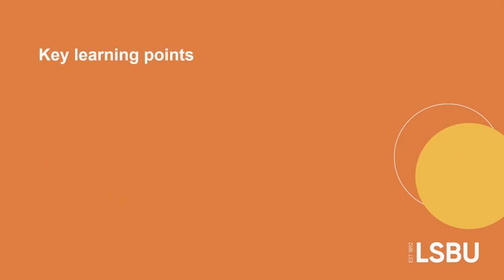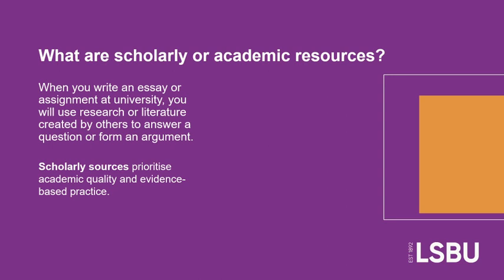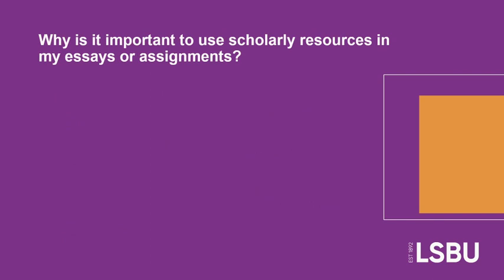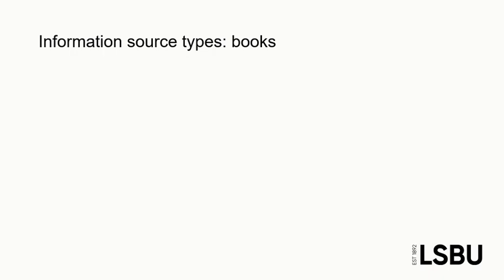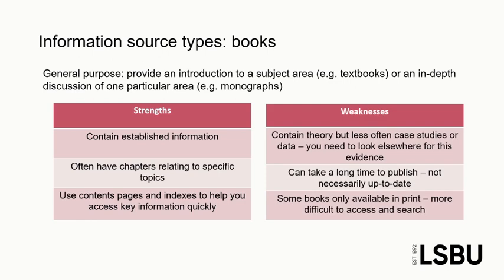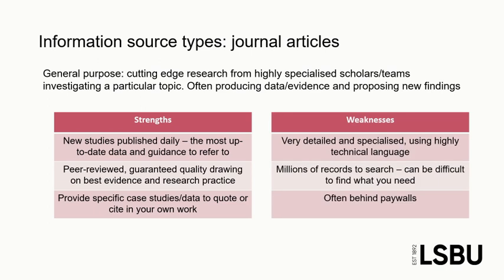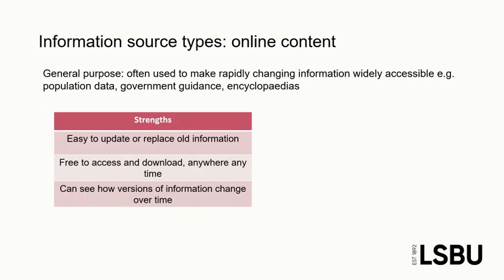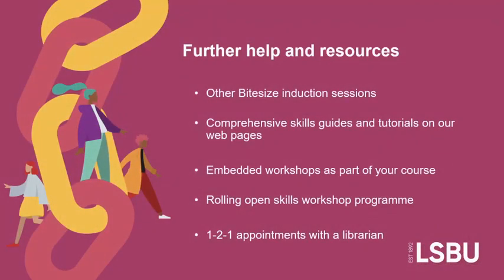LLR Bitesize Induction programme - Comparing sources of information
Watch this short video to learn about the main types of information sources - books, journal articles and websites - and their strengths and weaknesses when used in different academic contexts.